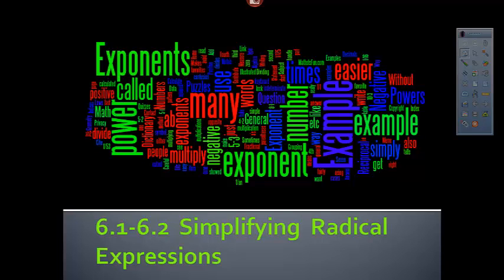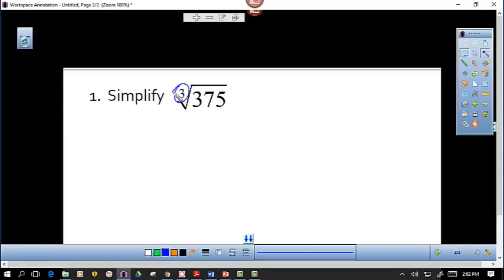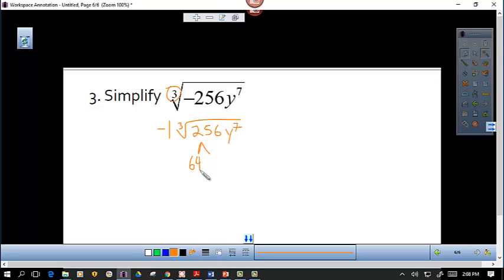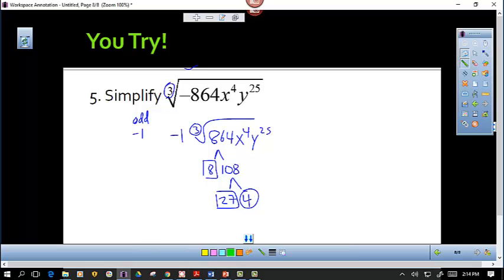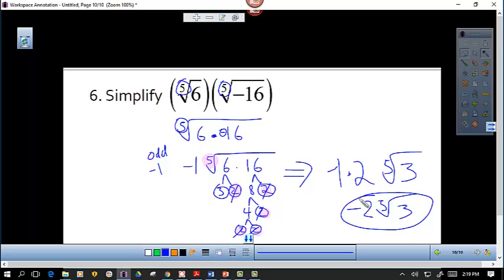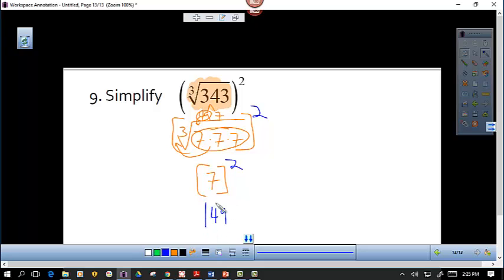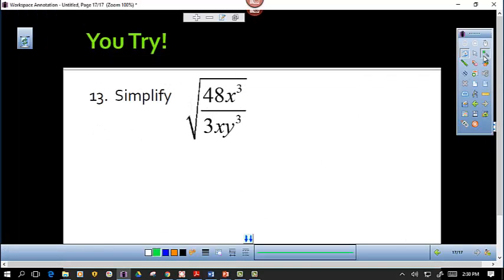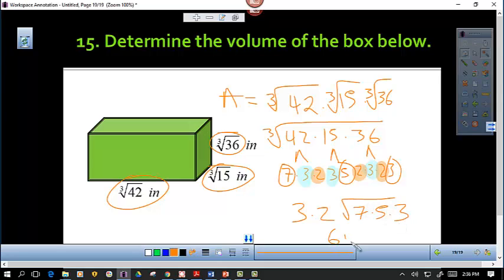Simplifying Radical Expressionsnth root